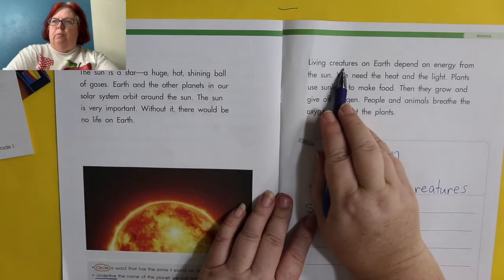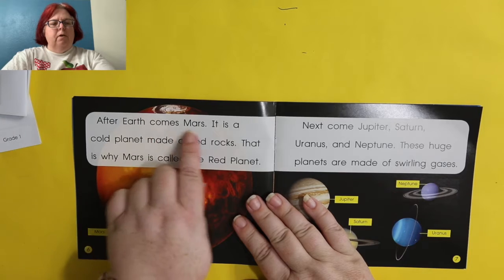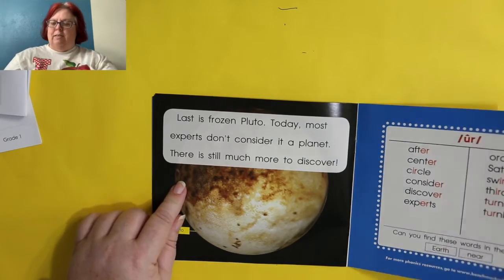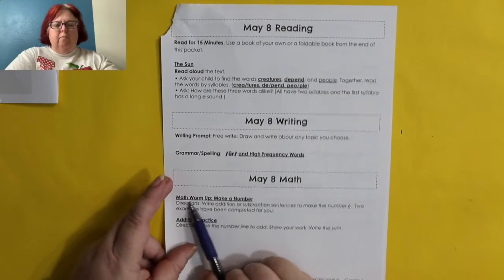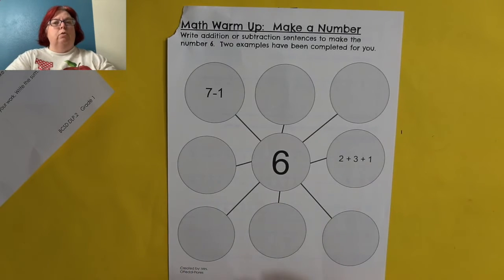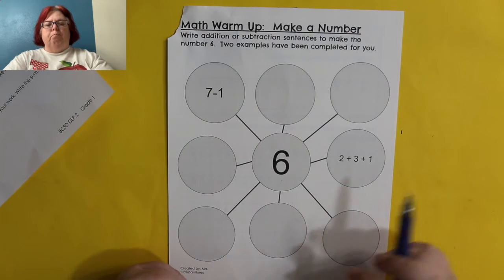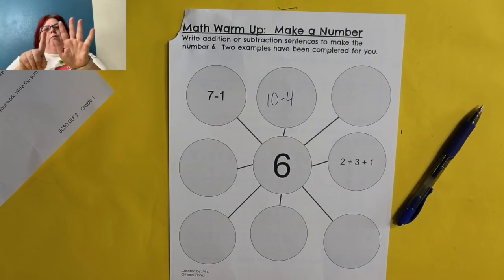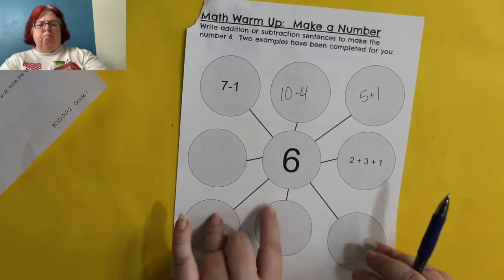May 8 Distance Learning Packet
A walk-through video to help your child complete the first grade distance learning packet for BCSD.